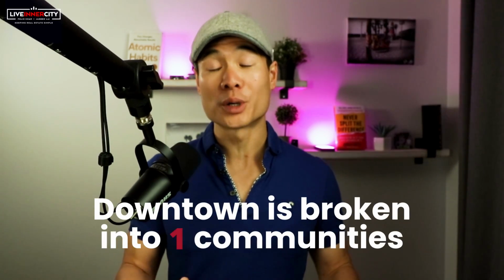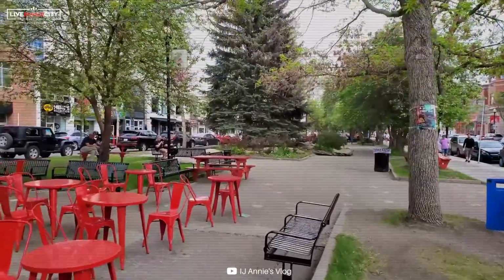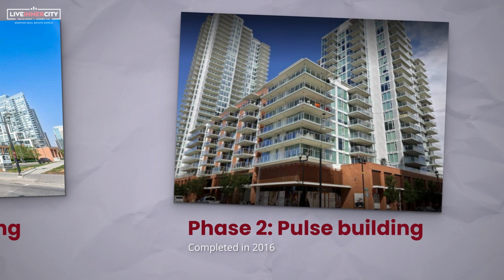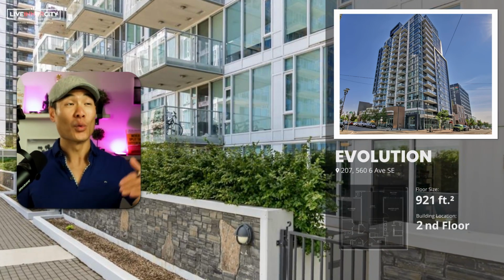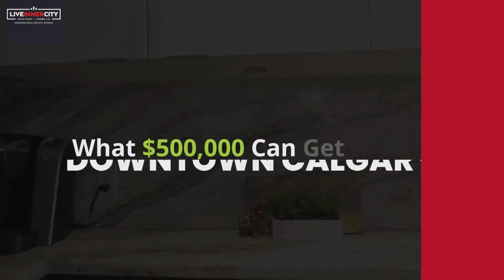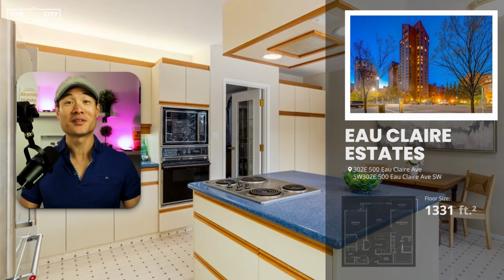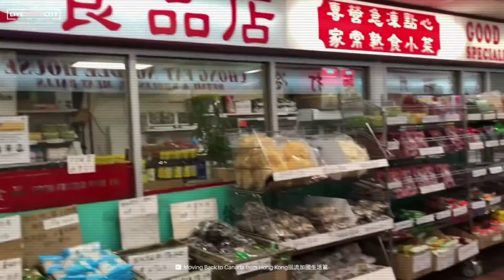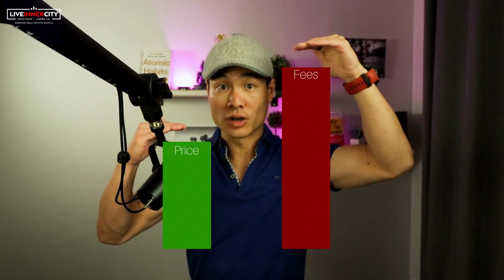What $500,000 Can Buy In Downtown Calgary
This is what $500,00 can get you in Downtown Calgary here in Alberta.

Welcome to the ultimate guide to Calgary real estate! In today's video I'll be going over homes that have sold for $500,000 in Downtown Calgary area.

Calgary offers a range of stylish condos to fit different preferences and lifestyles. From downtown high-rises with stunning city views to cozy condos in trendy neighborhoods, we've got options!

But that's not all! We'll also check out potential investment opportunities. Whether you're looking for your dream home or an investment property, we've got you covered.

As we tour these fantastic properties, I'll share neighborhood amenities, local attractions, and conveniences nearby. Let's uncover the hidden gems of Calgary's condo market together!

Worried about hidden costs or the buying process? Don't sweat it! I'll share tips to navigate the real estate journey like a pro.

Calgary is a city full of energy and opportunities, and its real estate market reflects that. With our help, you'll make informed decisions and find the perfect condo for you.

Got questions or specific condo features you want to see? Your input matters!

So, grab your popcorn and let's start exploring Calgary's condo market.

Cheers to finding your dream home in Downtown Calgary!

Felix Chan & Jasben Lai are Calgary Realtors with the LiveInnerCity Real Estate Team in Alberta, Canada. Felix is also a Calgary Mortgage Broker and Real Estate Investor.

As your Calgary Real Estate Agents of choice, we are your one-stop-shop for all your Calgary Real Estate needs. We provide our best tips and tricks for home buyers, sellers, and investors looking in the Calgary Real Estate Market. We also dive into Calgary Communities and Home & Condo Tours.

If you want us to cover a specific real estate or mortgage topic or just have a question, please type it in the video comments below.

❤️ Enjoying our videos? Please L I K E and S U B S C R I B E ❤️

Add us on social!